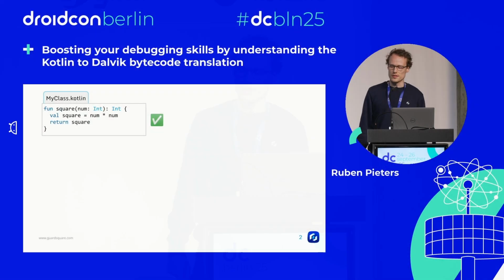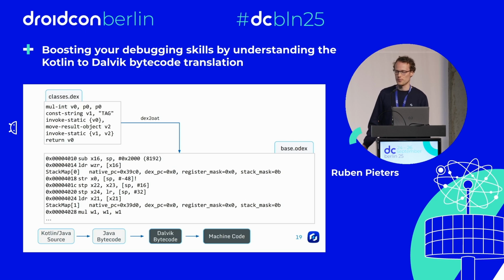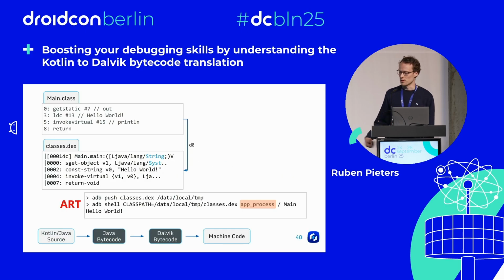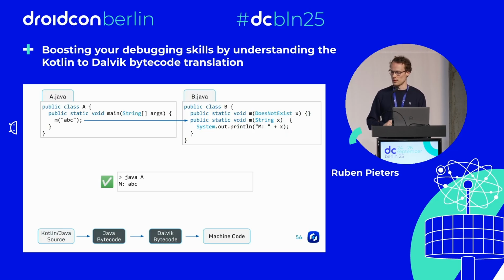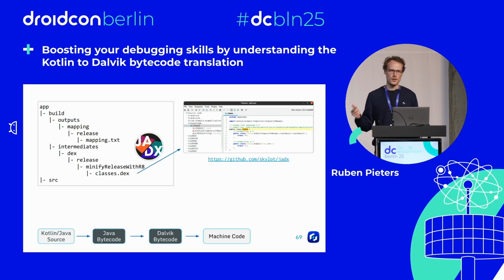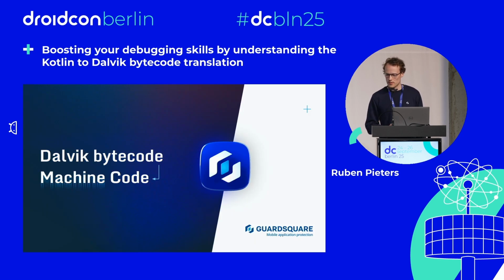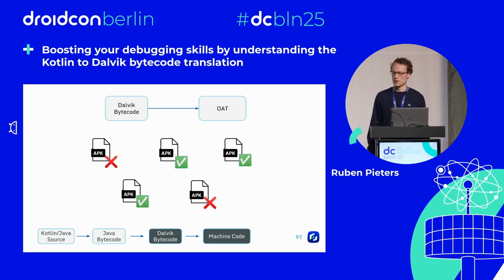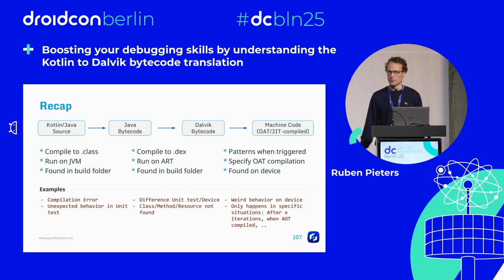Understanding the Kotlin to Dalvik bytecode translation - Ruben Pieters | droidcon Berlin 2025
🎤 Talk: Boosting your debugging skills by understanding the Kotlin to Dalvik bytecode translation
👤 Speaker: Ruben Pieters
📍 Event: droidcon Berlin 2025
📅 Date: 24th - 26th, 2025

In the world of Android development, the journey of Kotlin or Java source code to Dalvik bytecode is anything but straightforward. However, as with any complex system, this translation process can introduce quirks or unexpected behaviors leading to challenging debugging sessions. In this session, we’ll take a deep dive into how Java and Kotlin code ultimately becomes Dalvik bytecode. This transformation process can have some quirks introduced by the various tools involved in this process. Improving your understanding of these transformations can help tracking down complex problems related to them. Through the lens of our own experience developing a recompiler for Dalvik bytecode, we’ll share real-world examples of unexpected behaviors we encountered. The goal of this session is to arm you with a deeper understanding of the tools related to these translations in the Android ecosystem and practical ways to handle debugging issues related to them. As a sneak peek, here's an example of quirks we'll cover in this session: - When building an Android application, you compile against classes that might not be present on the device it's running on due to the difference in Android version. This can cause an invocation of a method call to fail after it is called through reflection, even though the regular invocation would succeed on that device. - The Android Runtime uses just-in-time compilation that compiles the Dalvik bytecode to machine code. We'll cover a bug we encountered in this compilation process, and share useful tools for diagnosing whether just-in-time compilation is the culprit of an issue you are debugging.